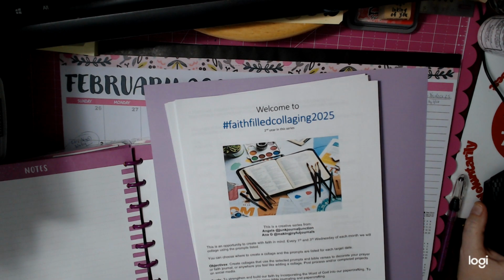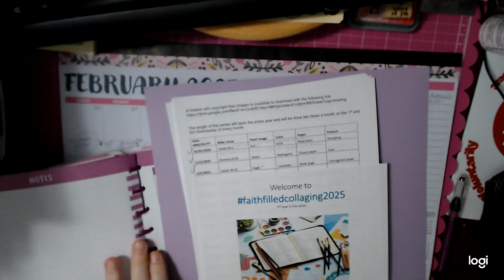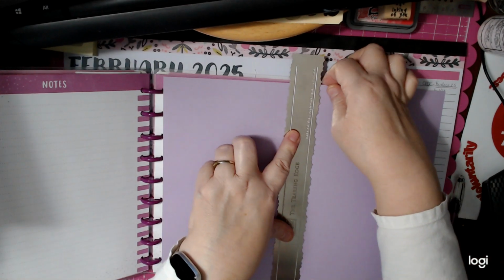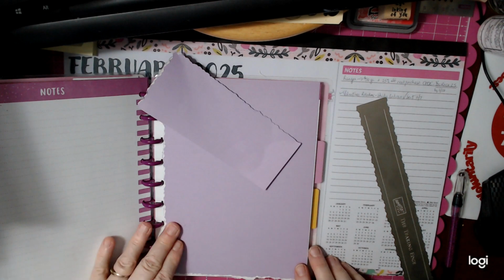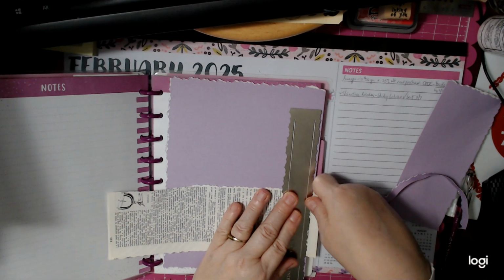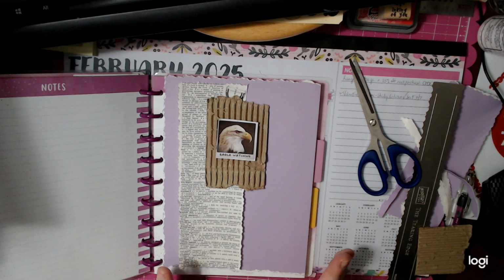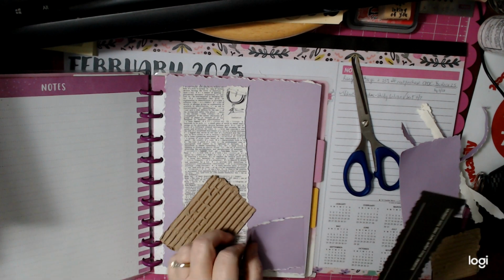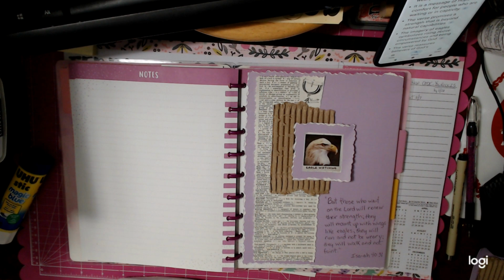faithfilledcollaging2025 Collage Week 3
I am still a bit nervous talking on video! :-)
Please join and see this wonderful faith filled series by:
Angela @FancyAuntieCrafts
and Ana G @makingjoyfuljournals